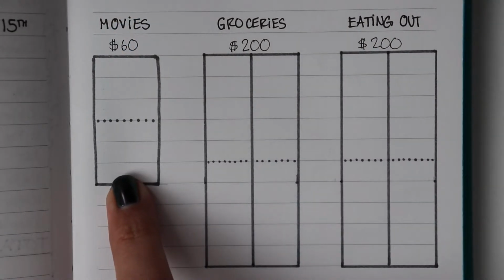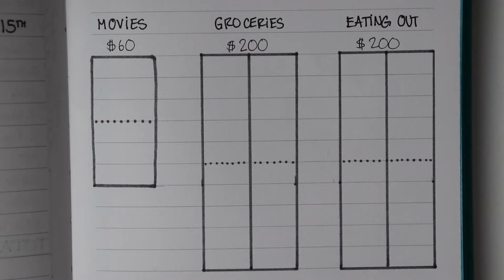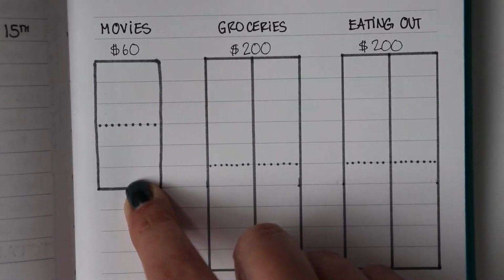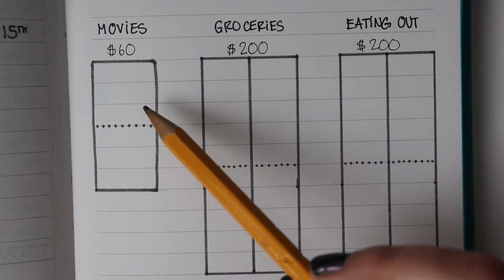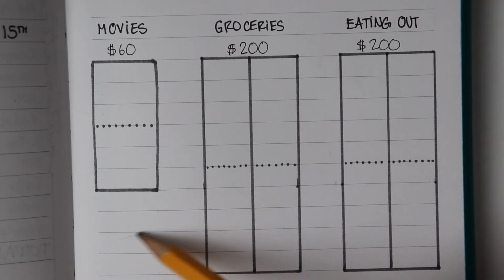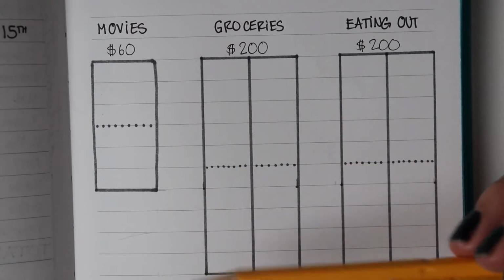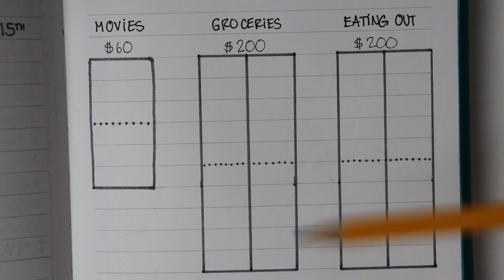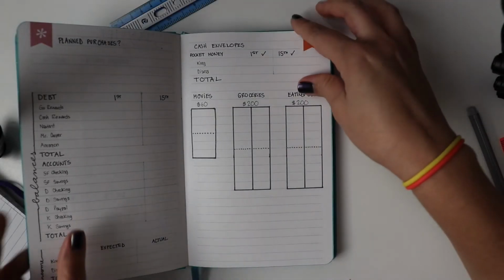Budget Setup 2018 💲 Erin Condren Notebook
My goal with this video is to help you get ideas or inspiration for your own budget for 2018; whether you're just starting or looking for new ideas. My setup has definitely evolved to this final layout through a lot of trial and error in the past year. I'm optimistic it'll work for the rest of the year...give or take 😅

1:15 Automatic payments and bills
3:19 Balances and Income
5:18 Cash envelopes + trackers
8:23 Sinking funds
12:17 Recap

🎥 Canon EOS Rebel SL2 DSLR

Title: Umbra Feat. SalBerkmin
Artist: FortyThr33 X Epshteyn